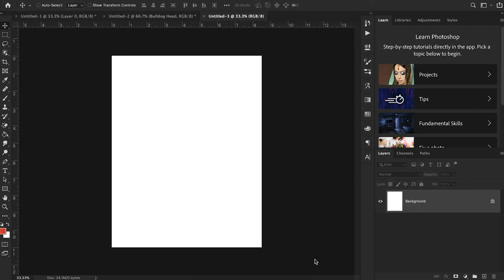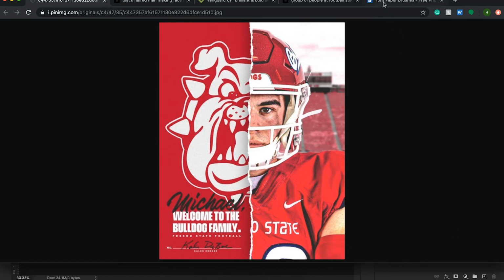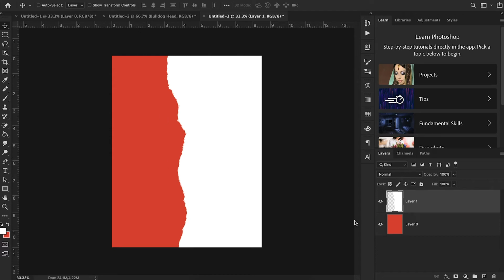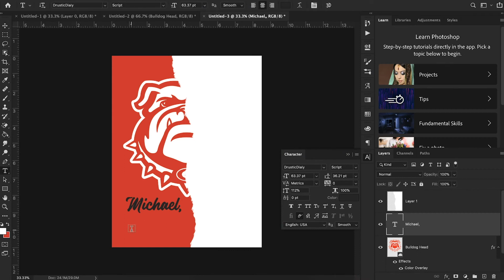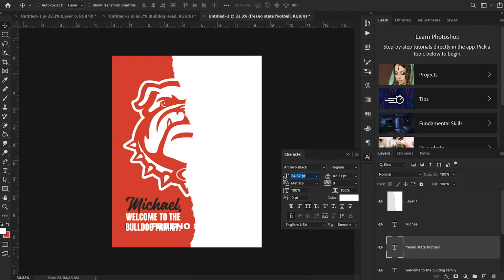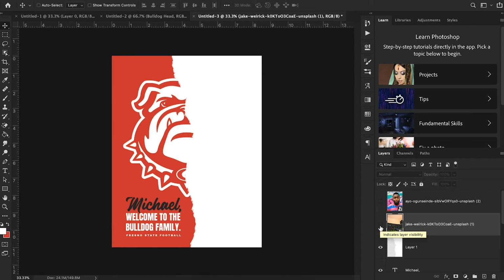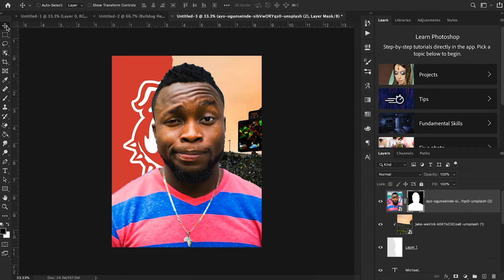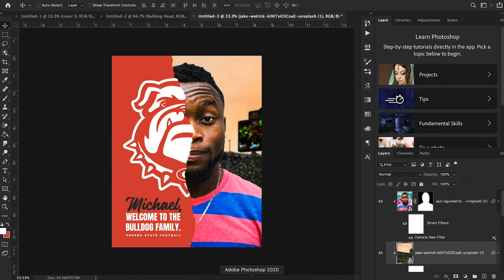How to Design a Recruiting Graphic | Photoshop Tutorial